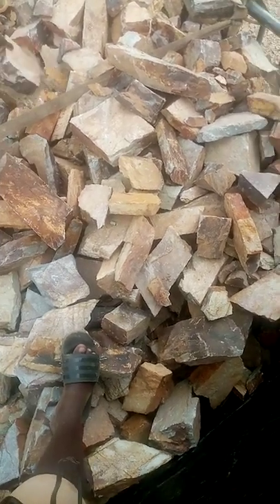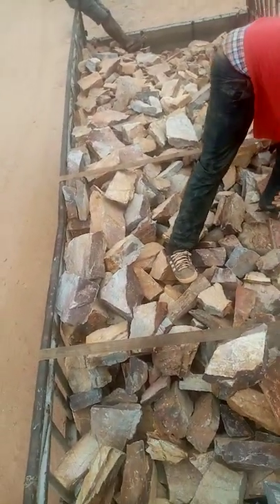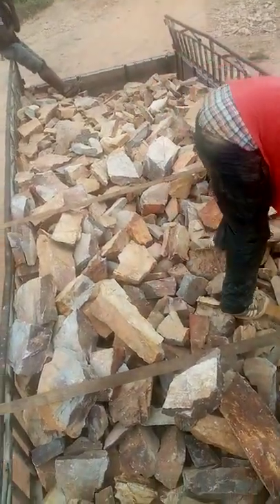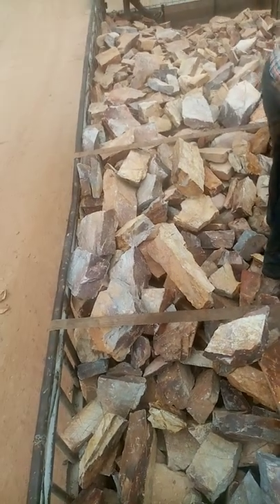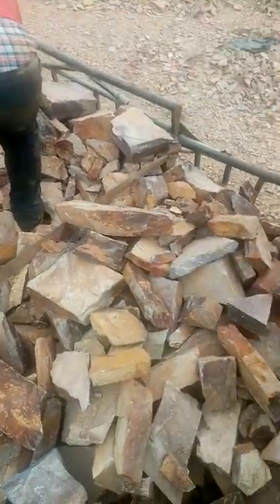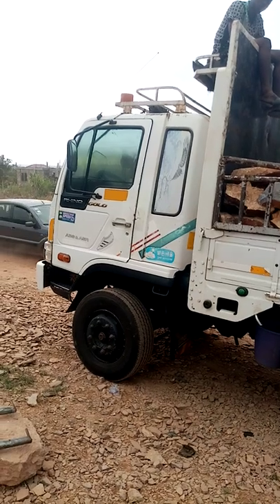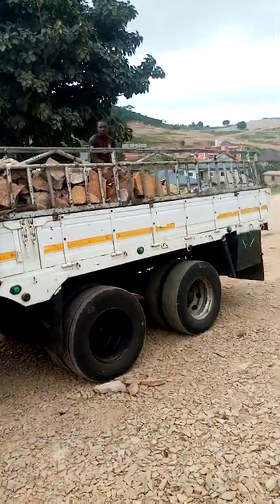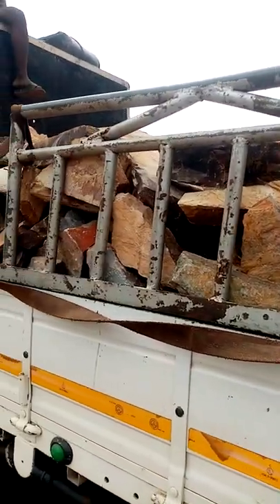delivery to sunyani ( GHANA ) natural stone design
Our service is available across the country

We offer free delivery if you are in greater accra

Natural stone design for building
Natural stone design works
Natural stones
Natural stone cladding
Natural stone work
Natural stone fixing
Natural wall design
Wall design
Wall graphic design
Wallpaper
Wall stone design
Wall stone work
Wall tiling
Wall tiling design
Stone laying
Stone work
Stone designer
Stone contractor
Stone cladding design
Stone cladding
Mable stones
Mables
Mable stone design
Mable stone work
Mable stone cladding
Steven Stone design
Design
Construction
Construction company
Engineer
Engineering service
Product & service
Estimate
Workmanship
Estate
How to install natural stone design
How to install Mable stones
How to install stone graphic
How to install stone tilting

decoration decor productdesign hardwork cuttingstone mablestone
naturalstone delivery freedelivery